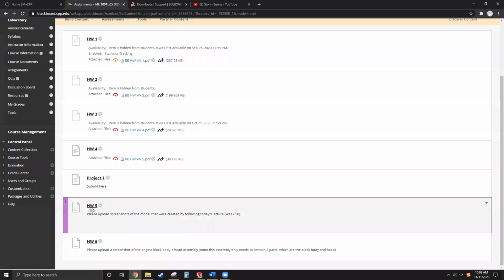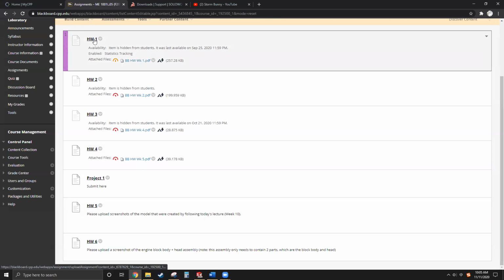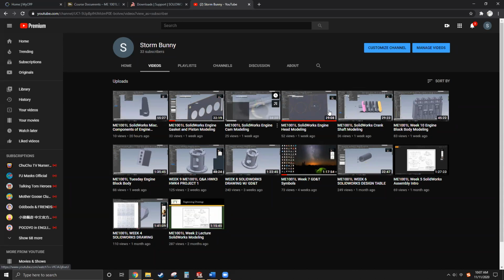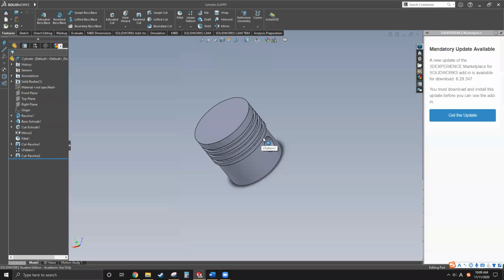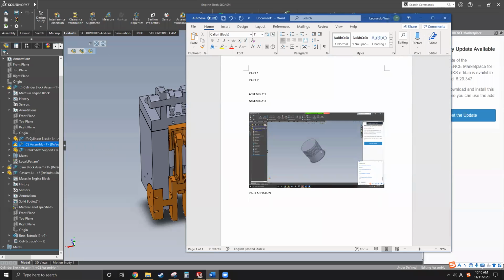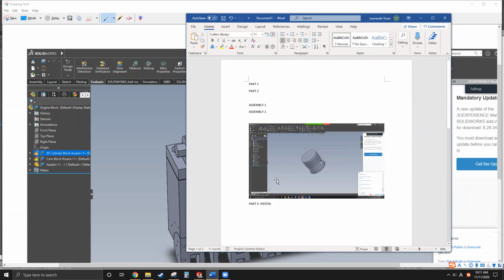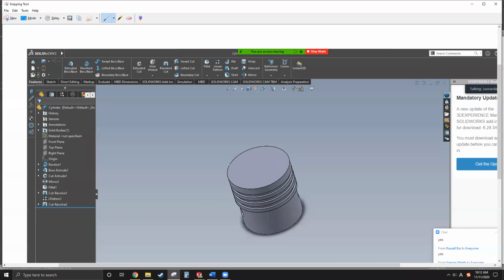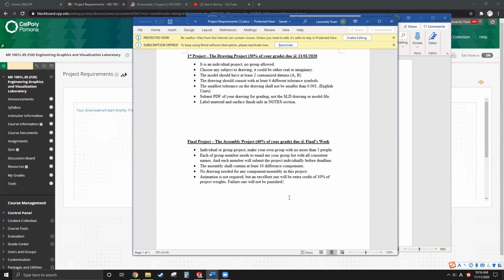ME1001L *THE LAST WEEK* Final Project Formatting & Homework 5, 6